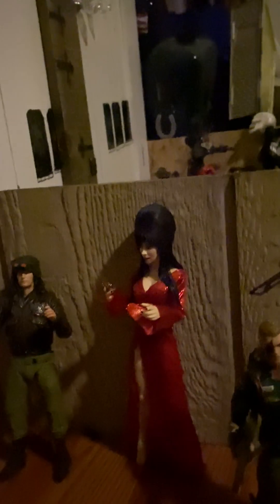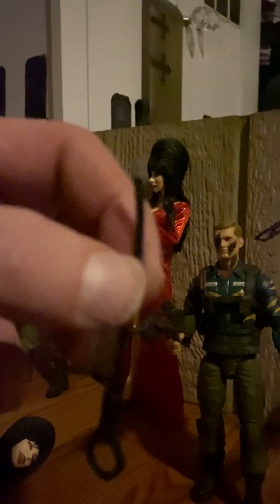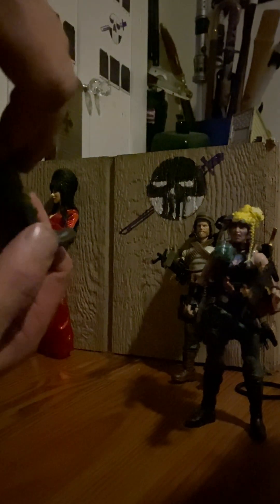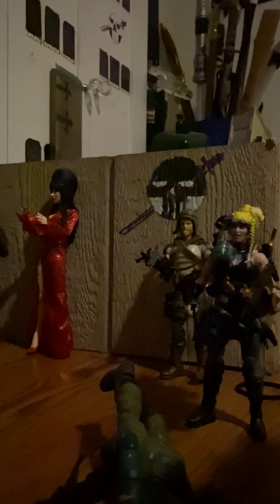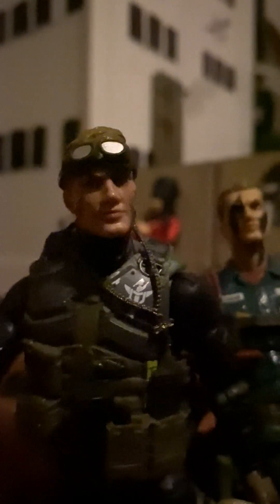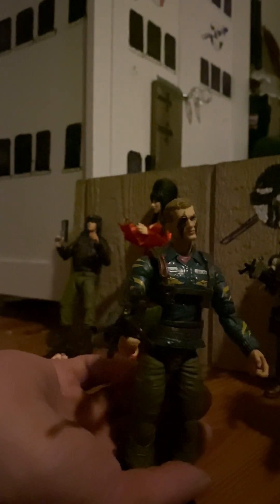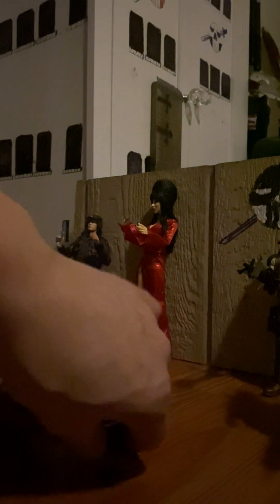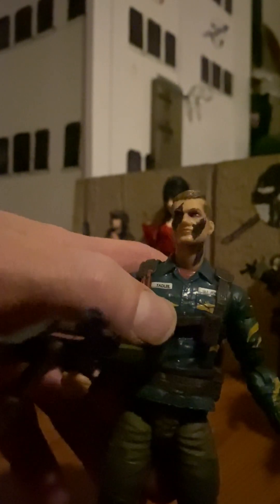Tiger Force Dusty review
Review of GI Joe Classified Dusty review.